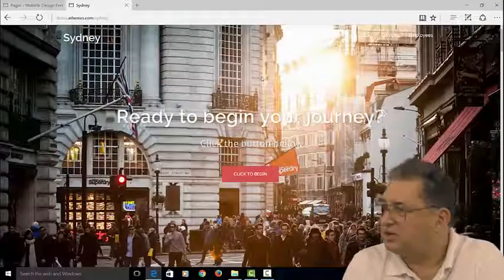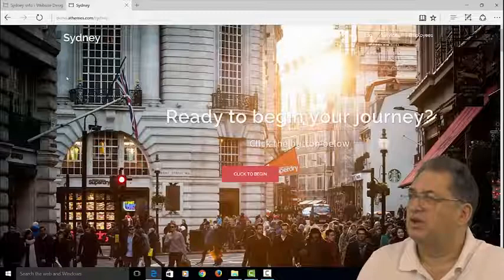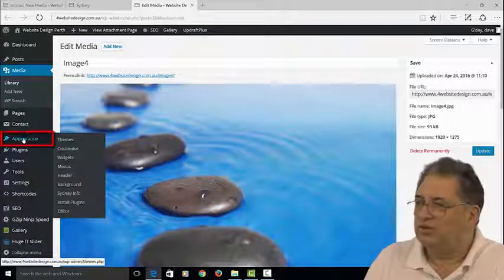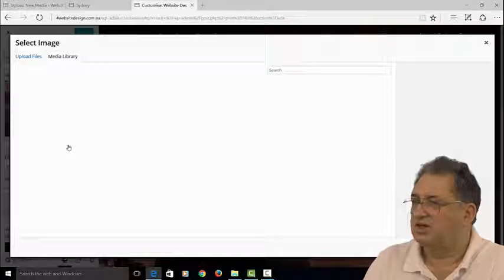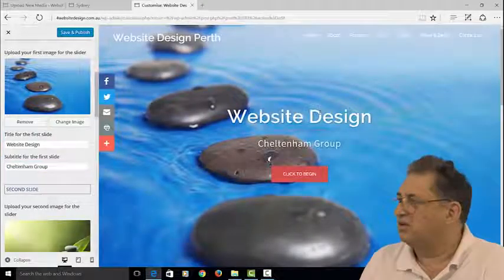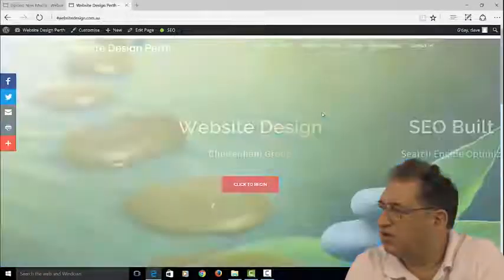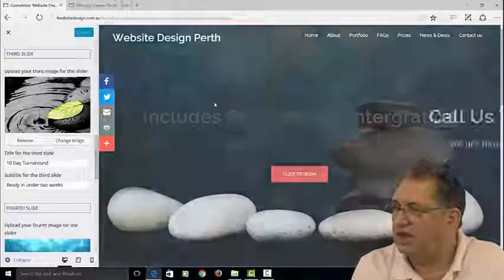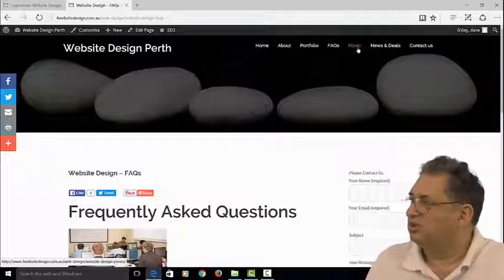WordPress training for 2018 step-by-step WordPress tutorial : Sydney Front Page Slider